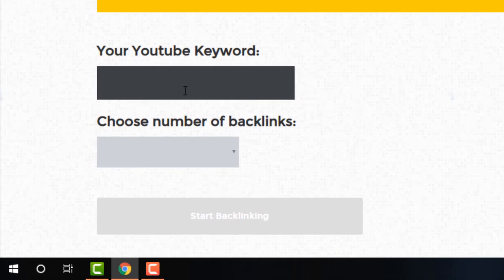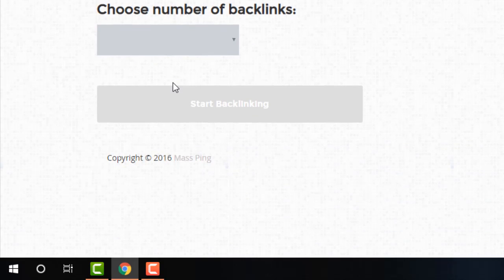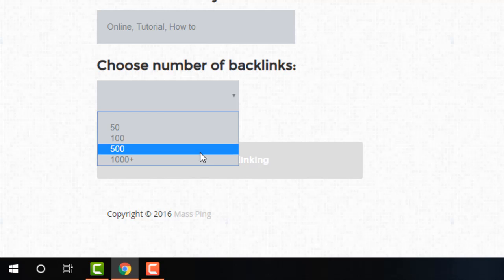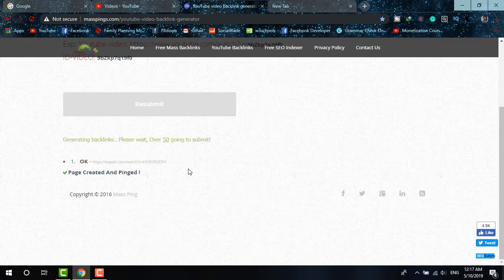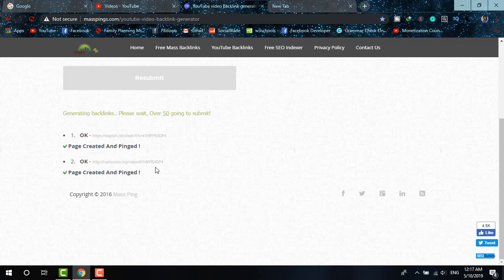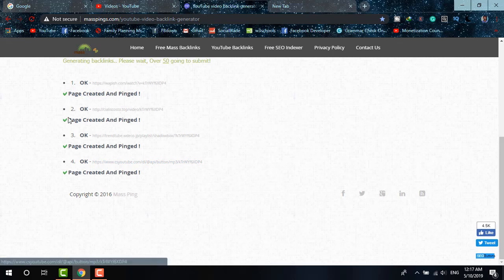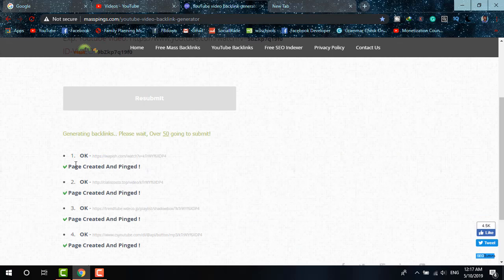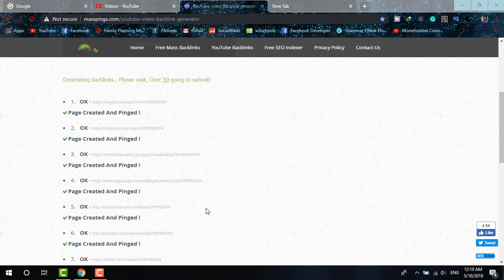YouTube Video SEO | How to Build SEO Backlinks for Youtube videos Automatically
This video tutorial will help to find a way to build backlinks on YouTube videos automatically !!!

Hi, this is Joseph and today we are going to learn an easy way to create easy and genuine backlinks through the video titled "YouTube Video SEO | How to Build SEO Backlinks for Youtube videos Automatically". There are so many ways to SEO your YouTube videos and building backlinks are one of them.

YouTube video SEO is really important as we are to rank our videos and there are many youtube SEO tutorial and youtube SEO tips around the sites but the video will show you the correct and the easy one indeed!

If you do not know how to build backlinks for YouTube videos just some simple clicks then please pay a visit to this video tutorial and hope you will surely learn how to rank youtube video and make them rank faster possible !!!